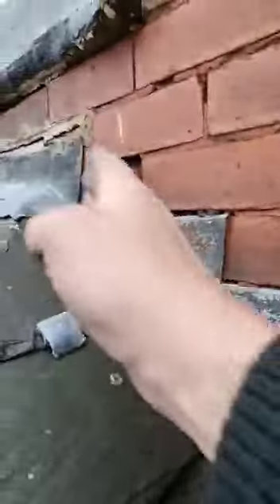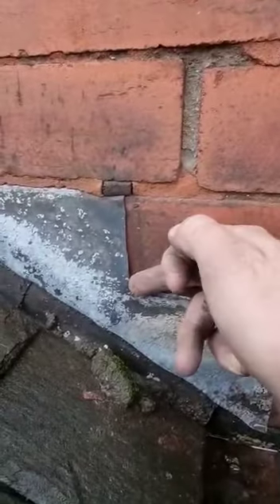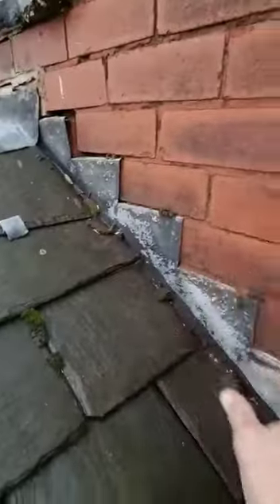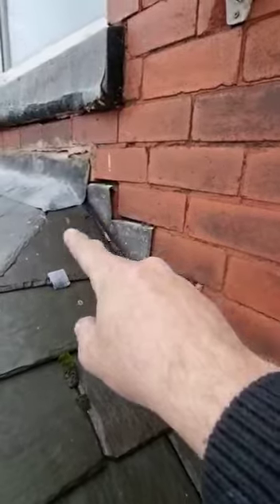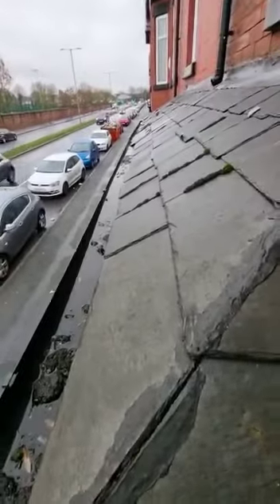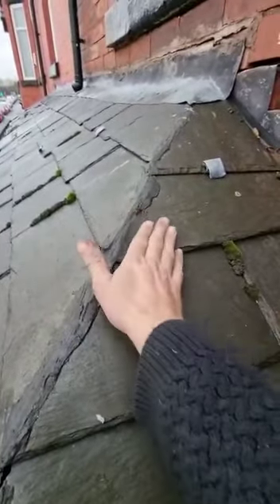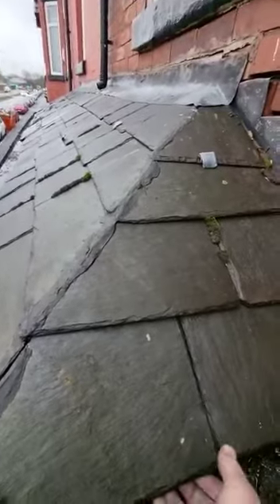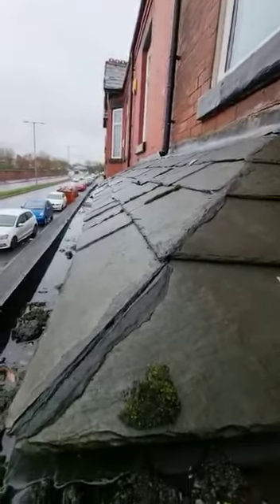frontbay lead work